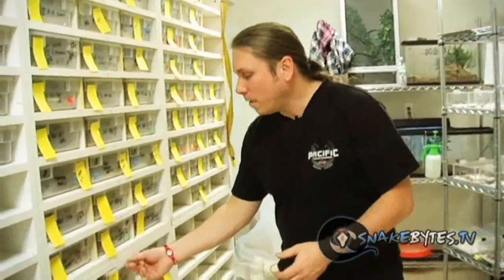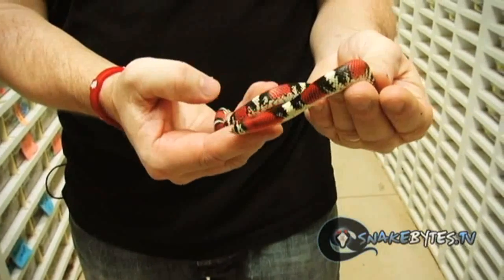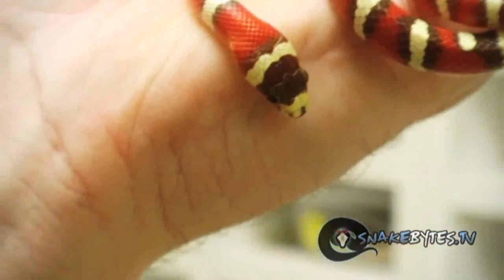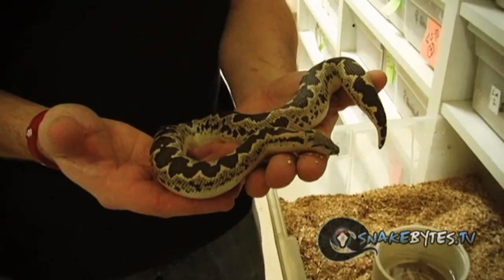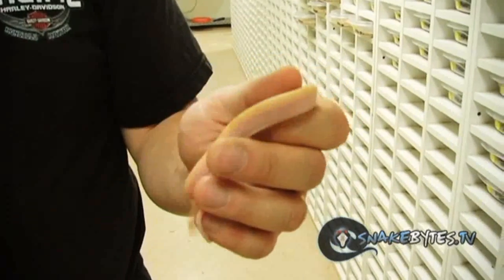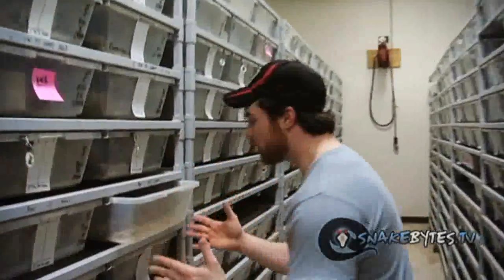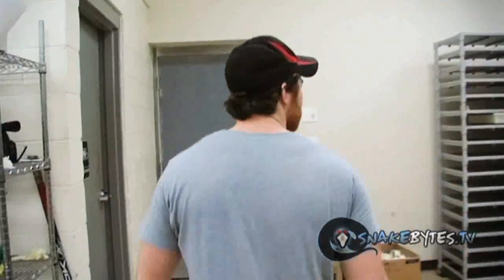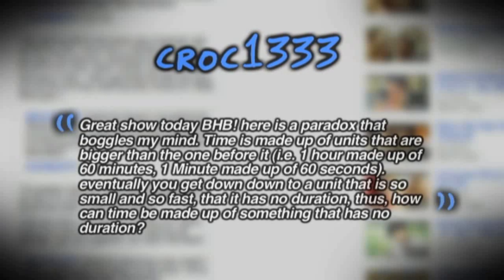Snake Bytes TV - Bad A$$ Snakes : SnakeBytesTV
Bad A$$ Snakes... This week we take a look at some really cool snakes that hardly ever make it into the show. Sometimes we focus on Ball Pythons and the more common snakes, but the truth is there are tons of great snakes that are a bit more unusual.

Hope you'll enjoy the animals we highlight this week! There is also a Dorothy sighting at the shop and we try to get to the bottom of it.SnakeBytesTV is a weekly series featuring all kinds of snakes, reptiles and other extreme or dangerous animals. Sometimes we get attacked or suffer painful snake bites, but mostly we answer your questions and provide you with exciting and interesting information.
SnakeBytesTV is produced by BHB Reptiles, one of the worlds largest snake breeding facilities, and is hosted by Brian Barczyk.

Other awesome shows!